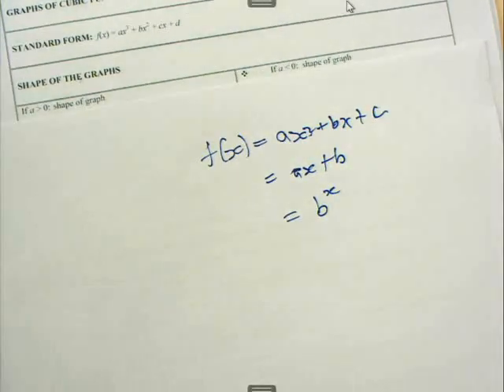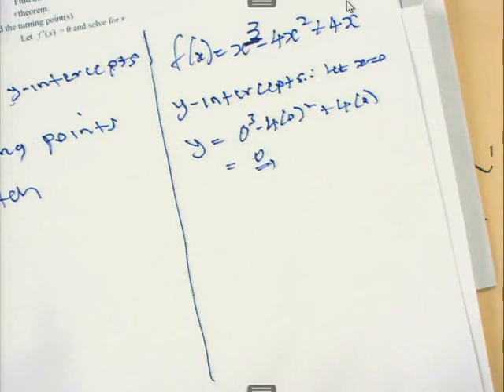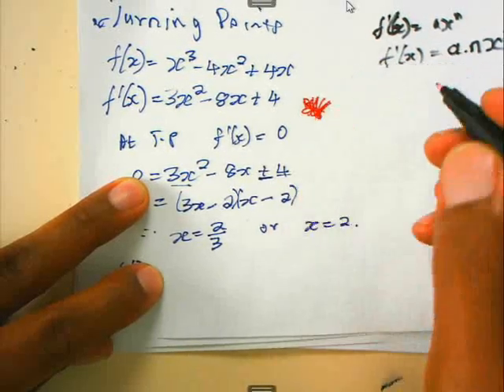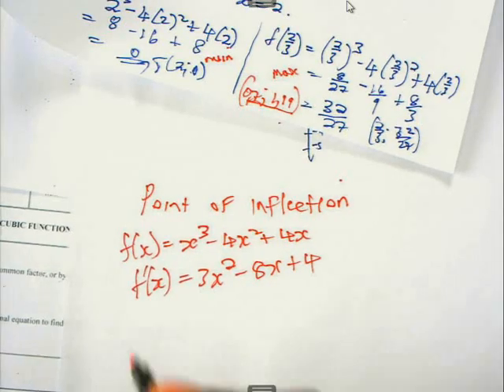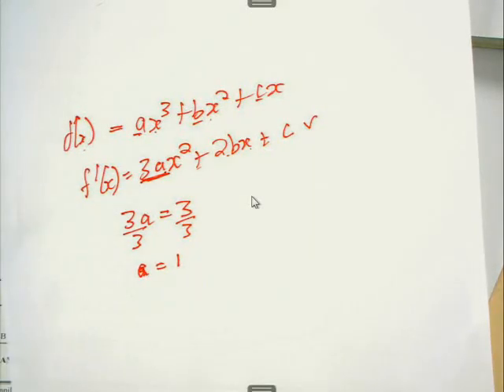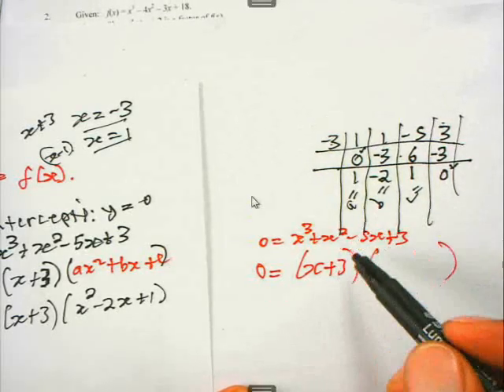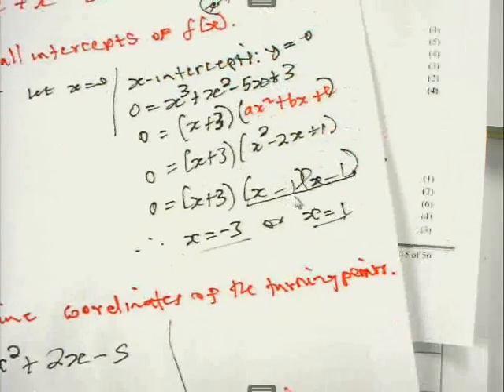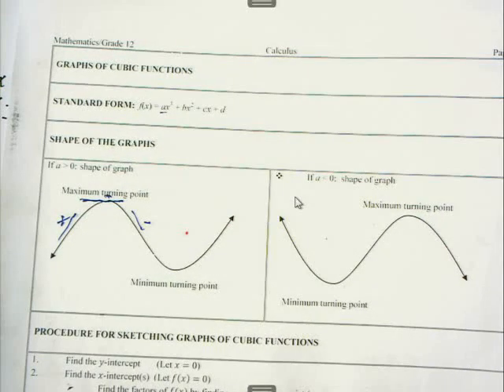Video tut V Maths Calculus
Temporary upload for DBE Telematics: Mathematics. Metadata will be updated shortly via AI.